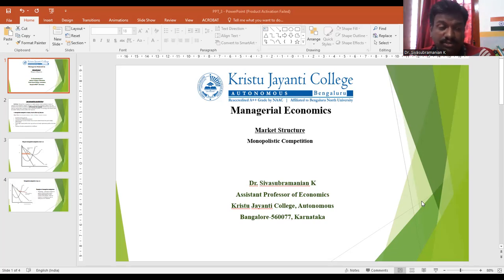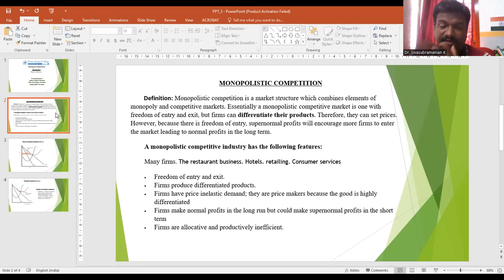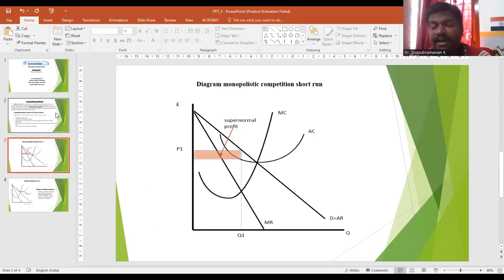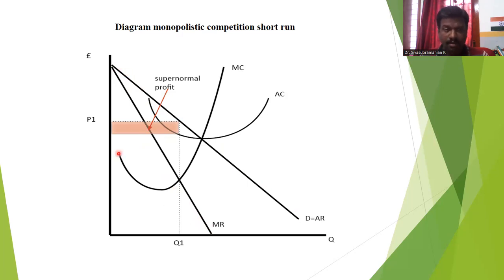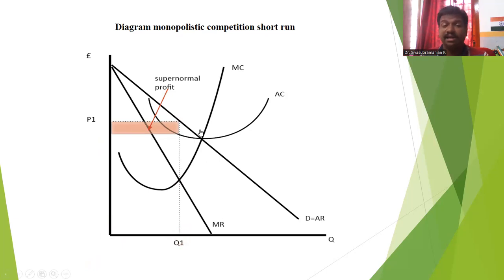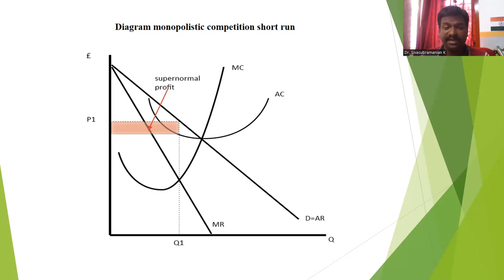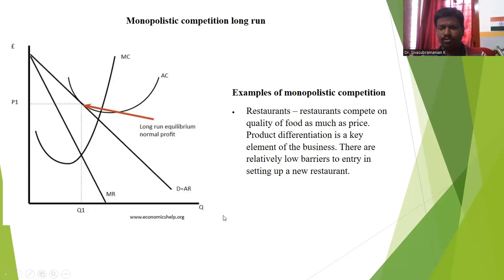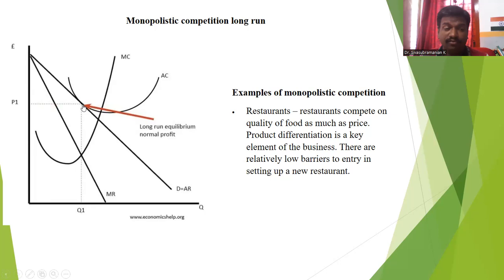Managerial Economics Monopolistic Competition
Economics Lecture